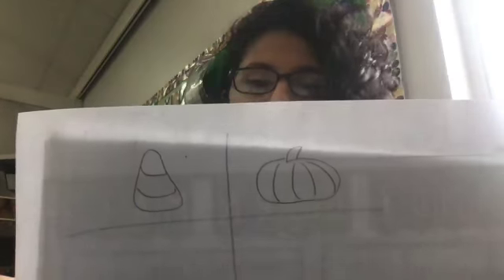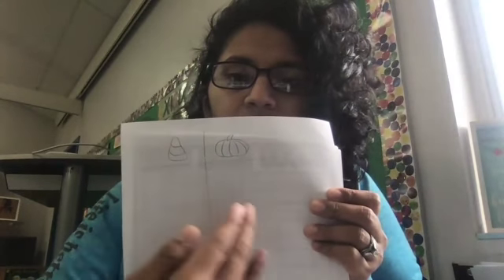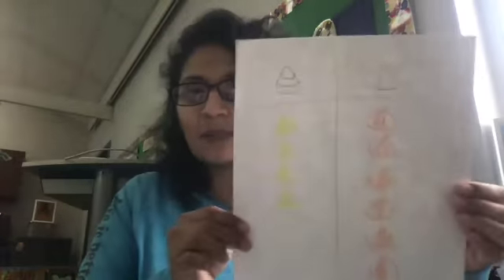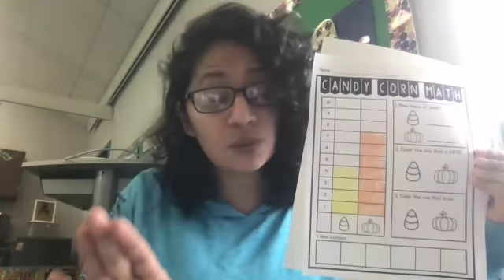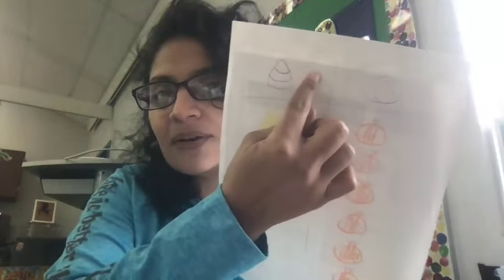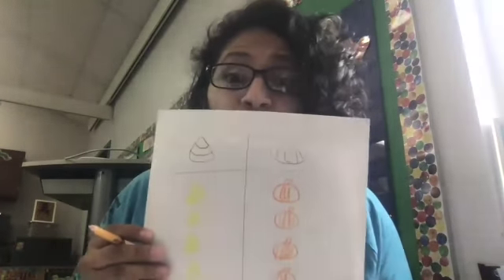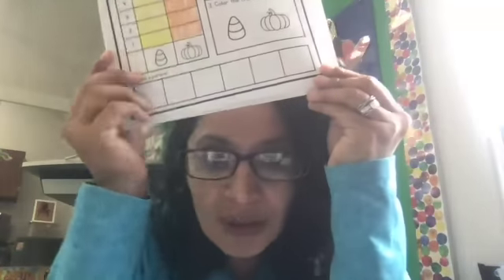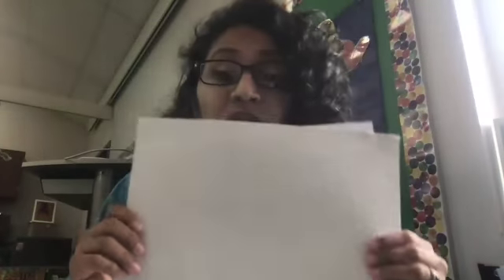Graphing with Candy Corn!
This video is about Graphing with Candy Corn!